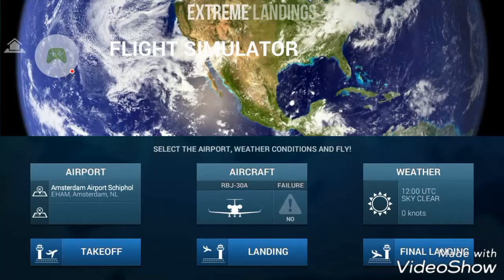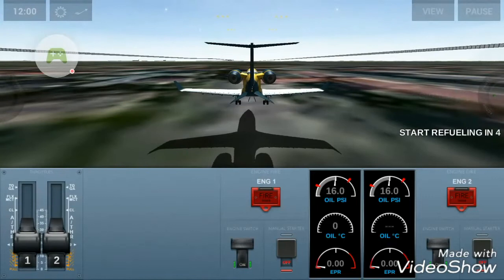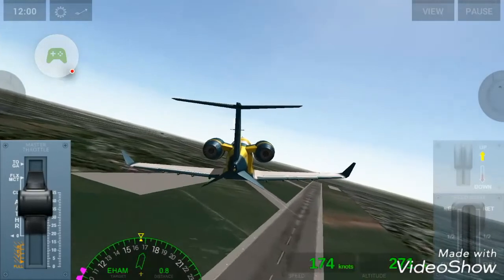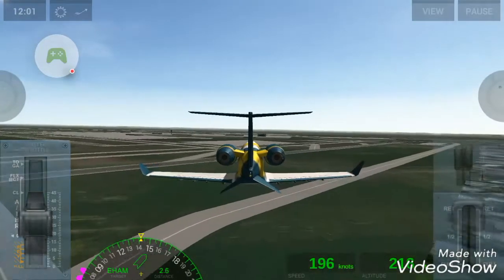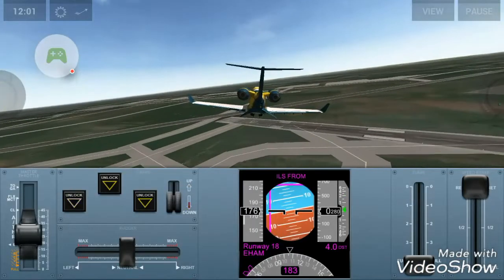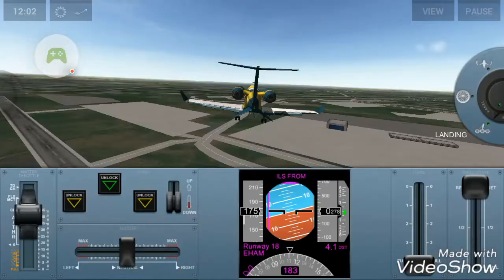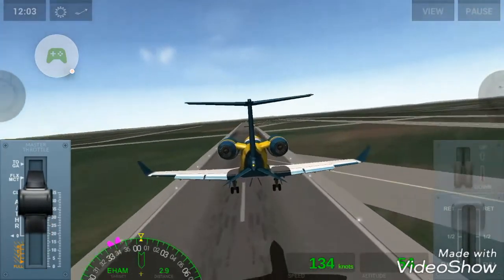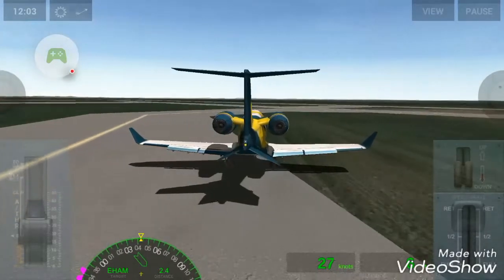Extreme Landings- Scenery review #1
In this video, i'm doing a review of the DEFAULT scenery in EL. Enjoy the video!